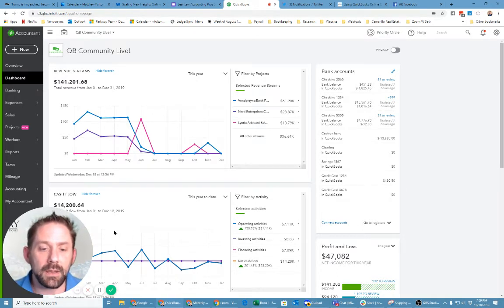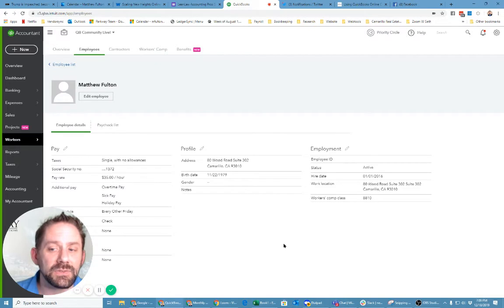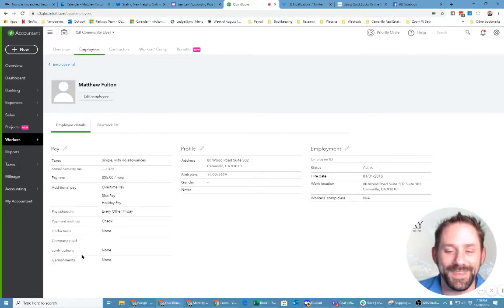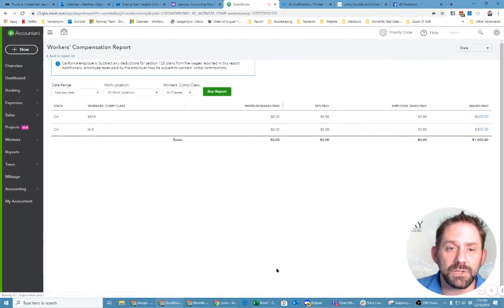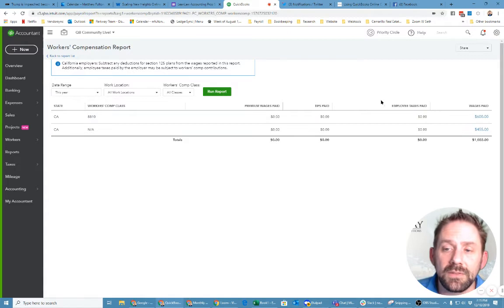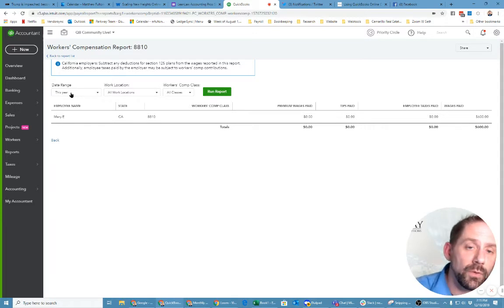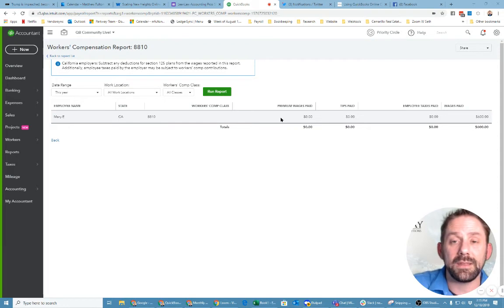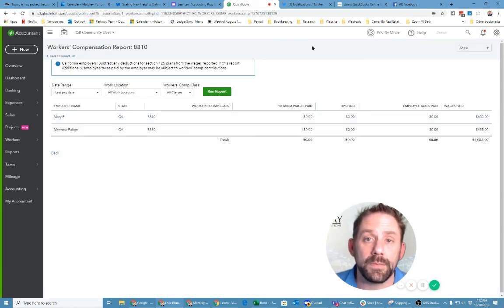Workers Comp Reporting in QuickBooks Online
Do you need to run wage reports to submit to your Workers Compensation Insurance Provider?  During this video we will show you how to run specialized payroll reporting when using QuickBooks Online Payroll.